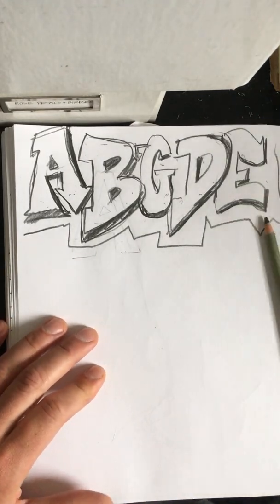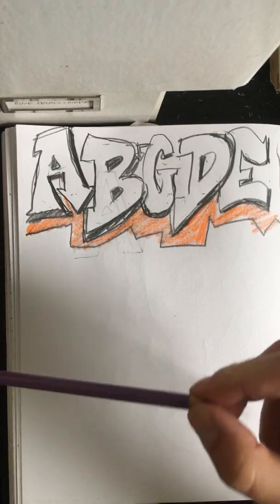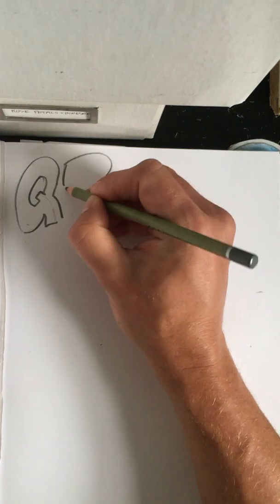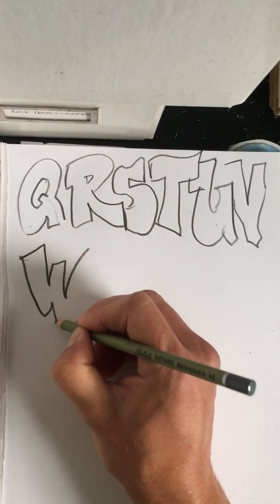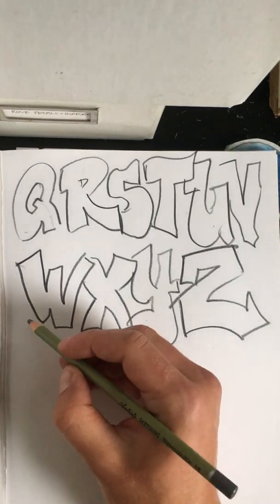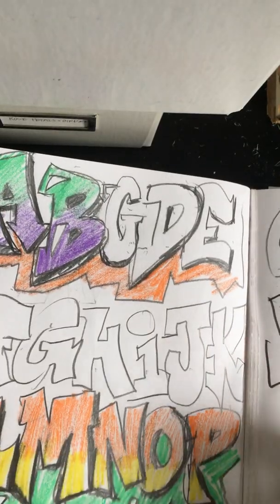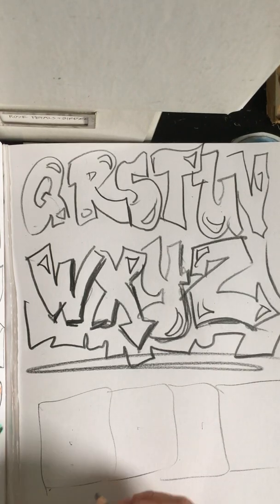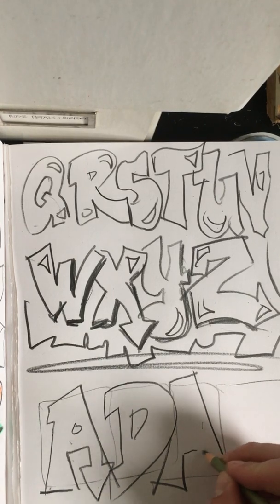Graffiti Lettering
In this demo I will show you how to draw your name using graffiti-style lettering.